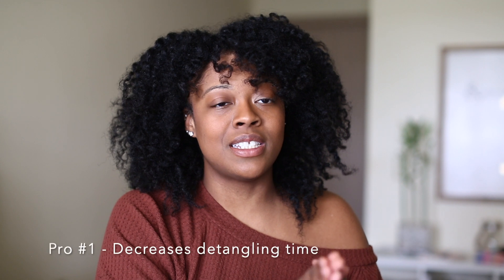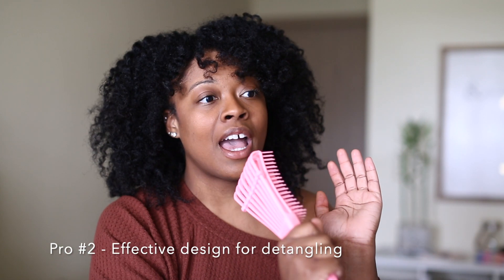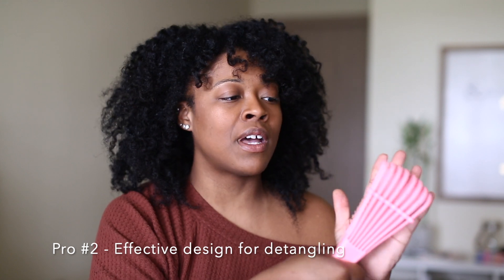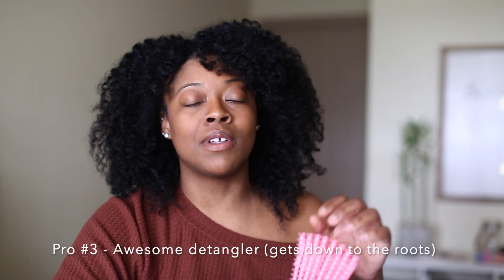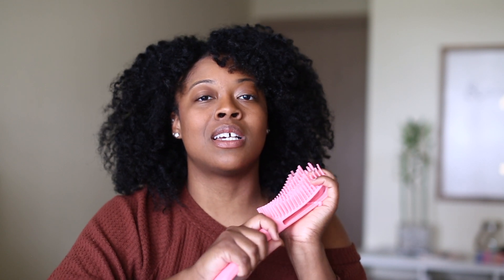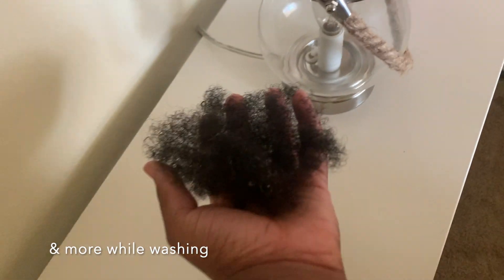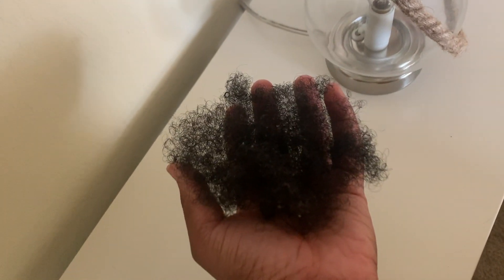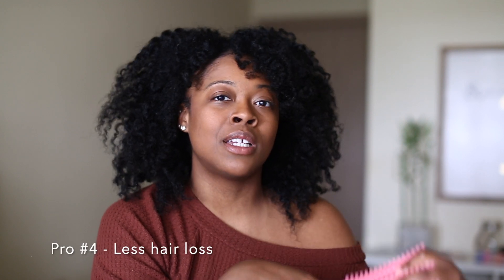♡ EZ Detangler Brush Review for Natural Hair